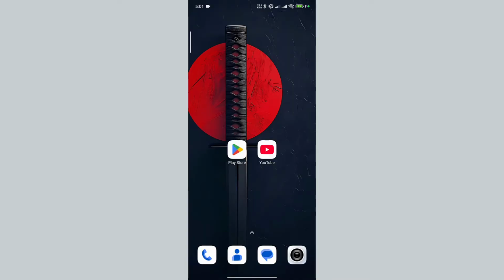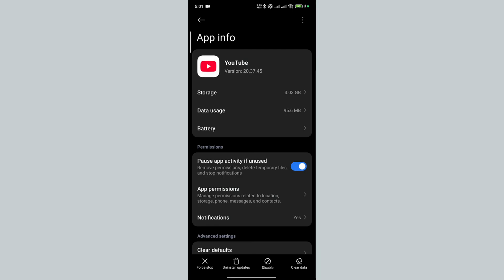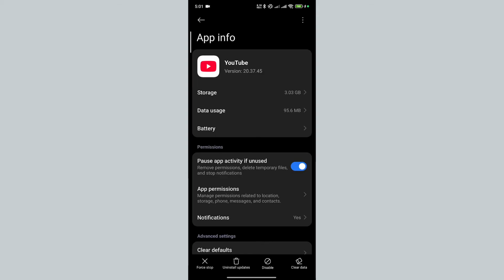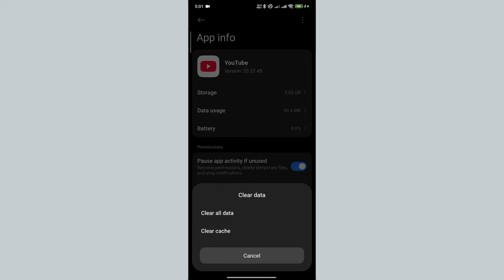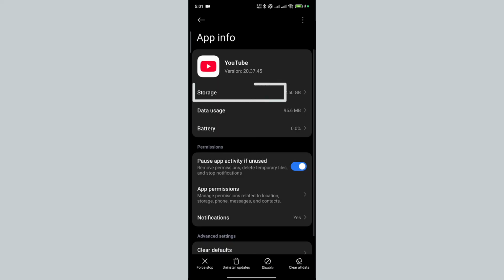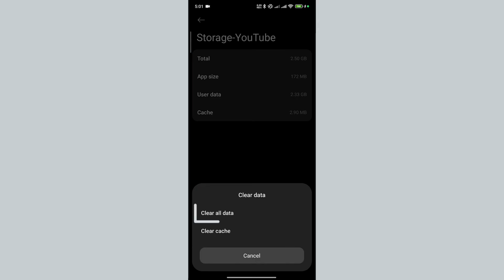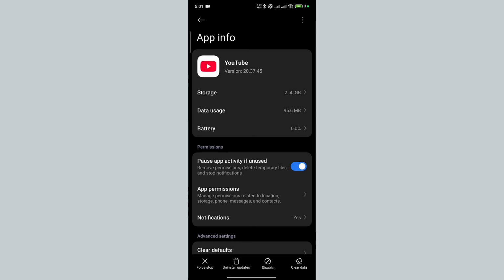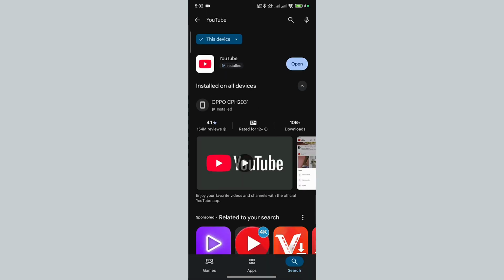How to Fix: "There was a Problem with the Server 400" Error on YT 2026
How to Fix: "There was a Problem with the Server 400" Error on YT 2025

Learn how to fix: "There was a problem with the server 400" error on YT in 2025 with this simple step-by-step guide. This tutorial covers how to fix YouTube error 400: there was a problem with the server, including cache clearing, app updates, and easy solutions. Whether you’re facing “there was a problem with the network 400 YouTube” or your app is not updating, this YouTube tutorial will show the complete solution of YouTube problem with server 400. Watch now to quickly fix “there was a problem with the server [400]” and get your app running smoothly again.